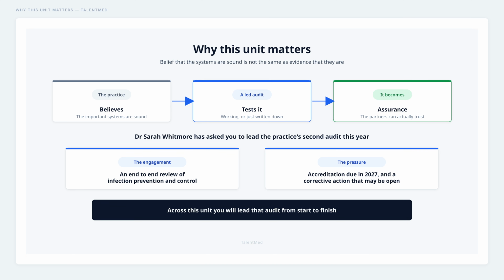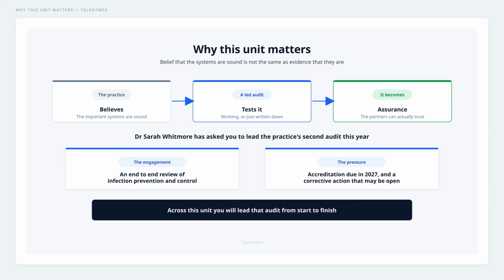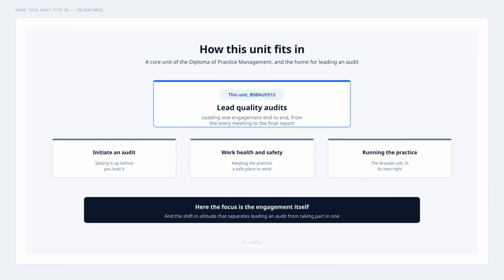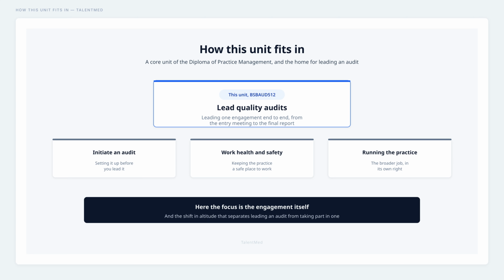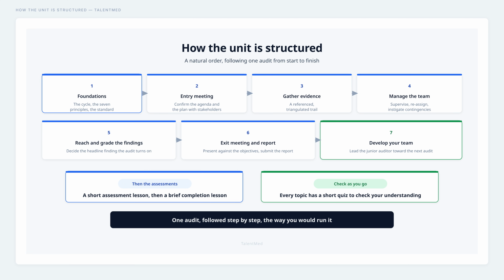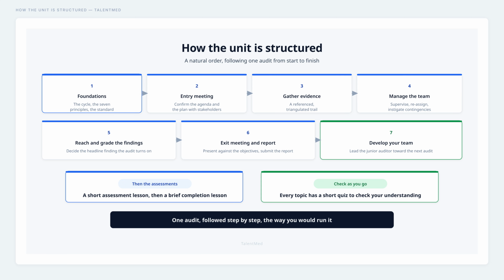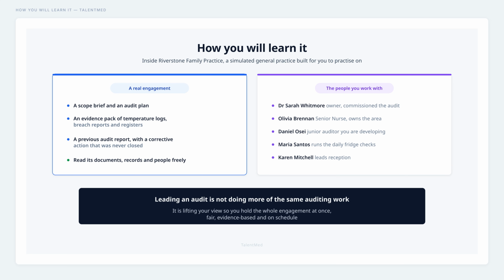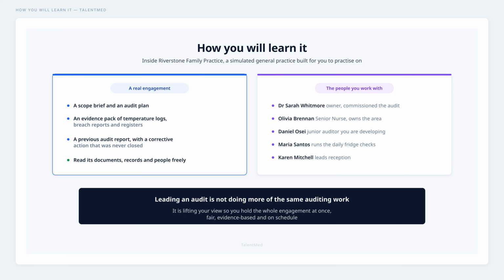Welcome | Lead quality audits (BSBAUD512)